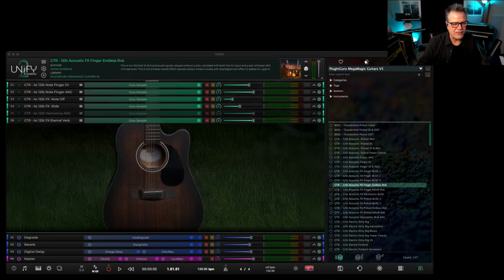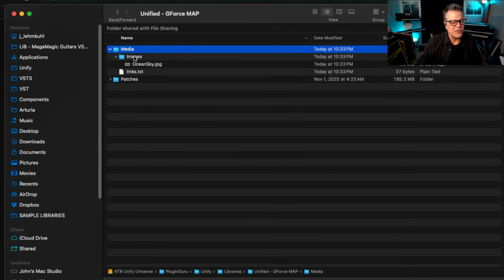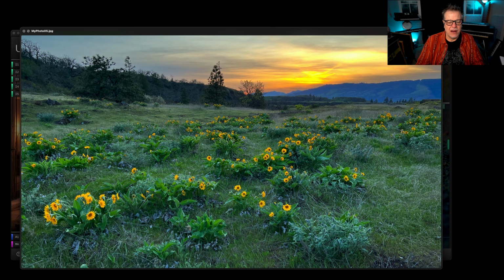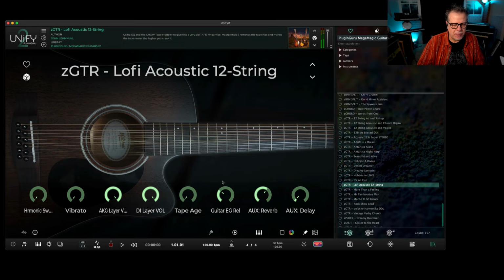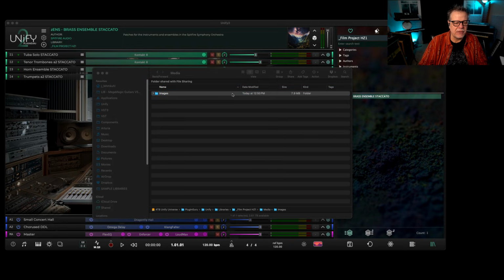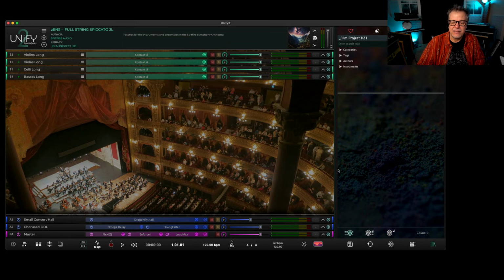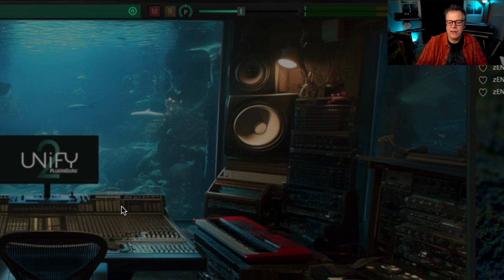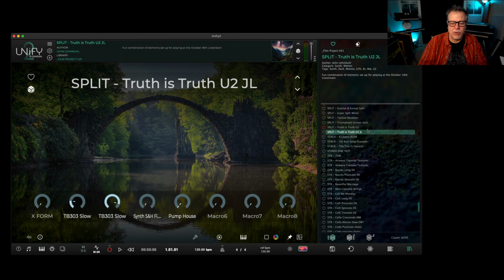Getting Graphic with Unify 2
In this video I cover the subject of using custom images in Unify 2.
There are 2 levels (Default and Per Patch) to using your own images in Unify 2. We cover both and more!

Making folders on your computer and using a text editor are basic skills that hopefully everybody has or can quickly learn to accomplish the steps to get your own images into Unify 2.

00:00 - START
01:01 - Quick Look at a Library Layout
07:20 - DEEPER DIVE into Everything Graphic with Unify 2
08:30 - Basics - Using the Built-In Images and How to "Lock" them
09:58 - Showing Examples of Libraries that Use Custom Images
11:00 - Building a New Library
11:40 - Showing the Spitfire Discovery Library (Briefly)
12:10 - Back to Building a New Library
17:58 - Going DEEPER - Custom Image to Each Patch
23:23 - TLDR: Summary of the 2 Options